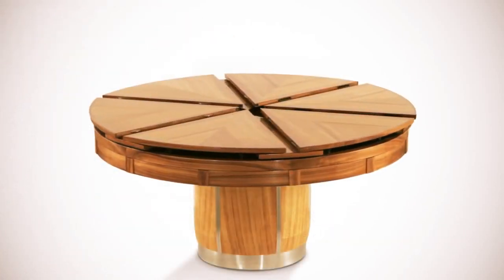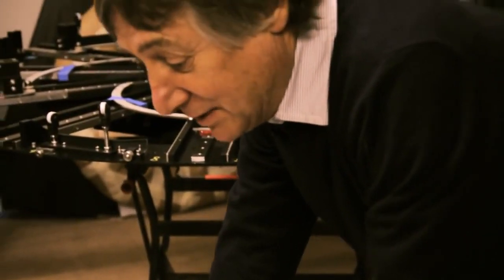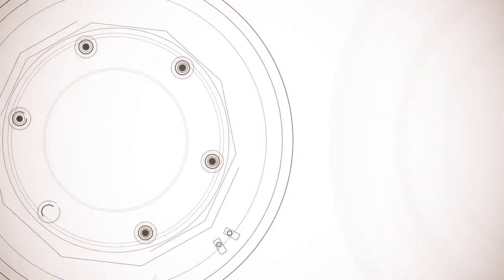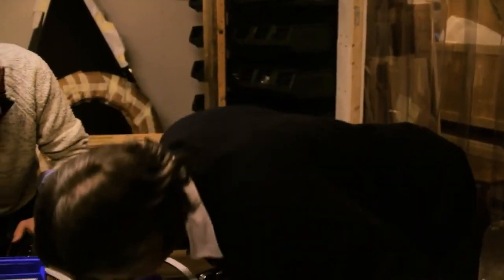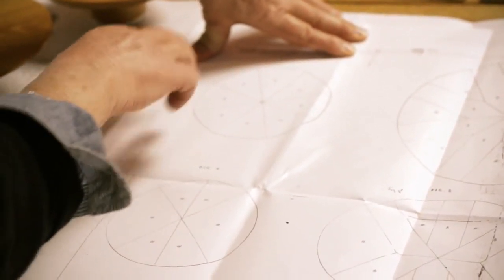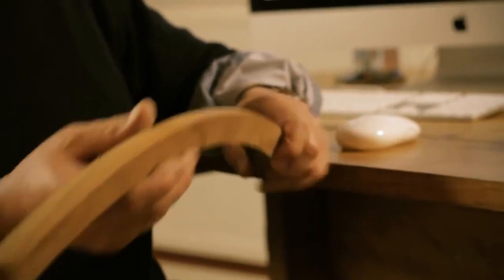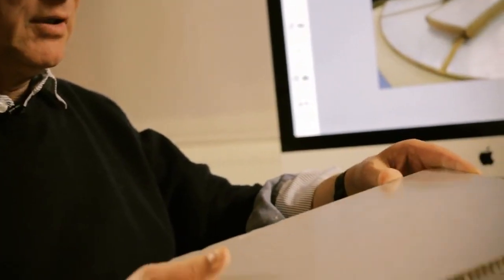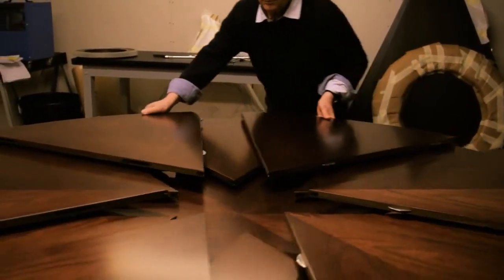How the Fletcher Capstan Table is Made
David Fletcher, the lead developer and mechanical engineer for the Fletcher Capstan table, explains how it is designed and manufactured. Starting at $25,000, the handmade expanding table is a luxury item using only the best materials available.